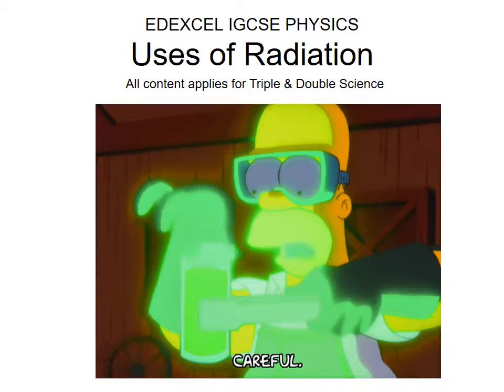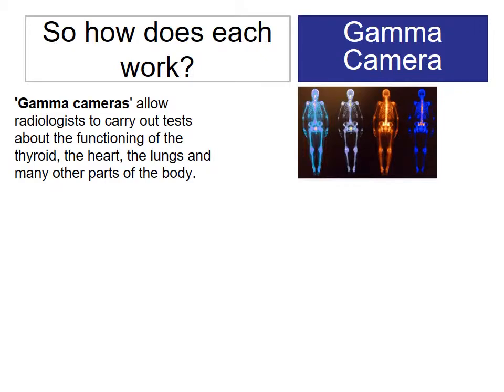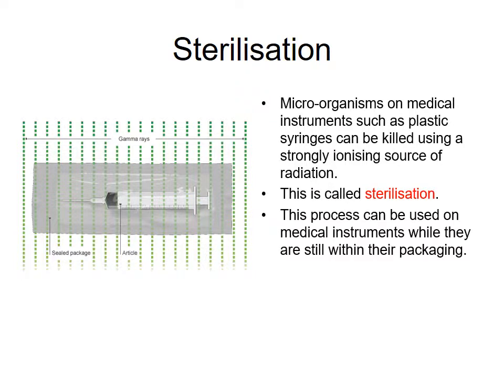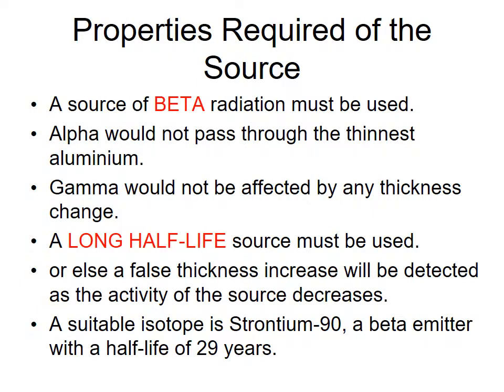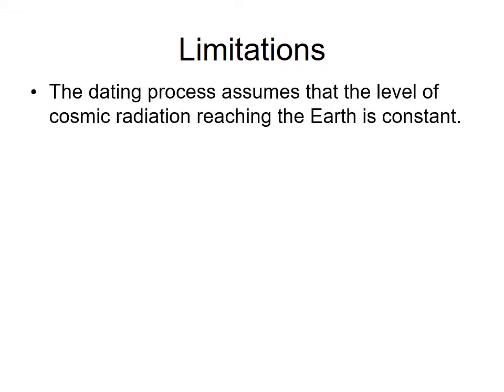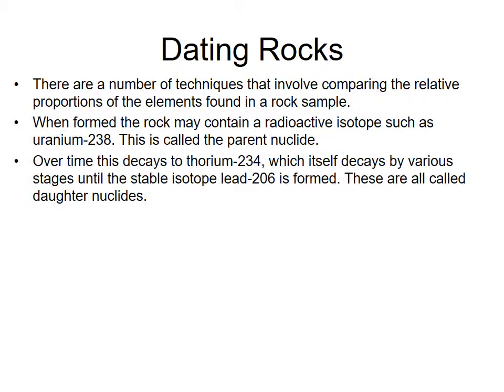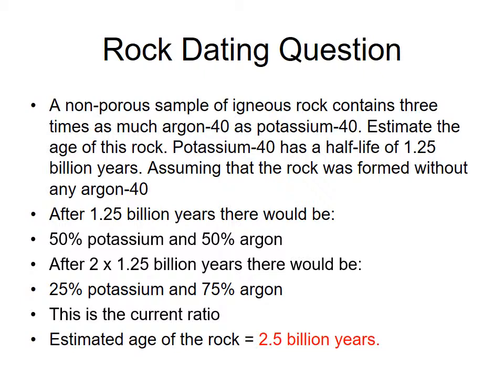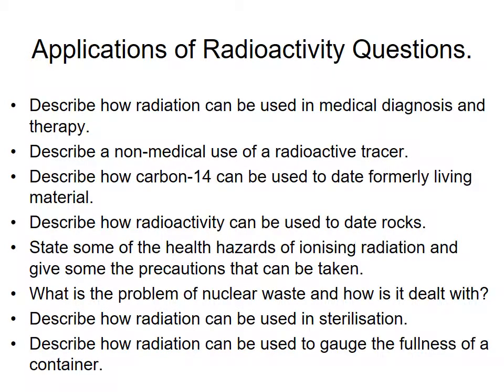Uses of Radiation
Edexcel IGCSE Lesson on the uses and dangers of radioactivity